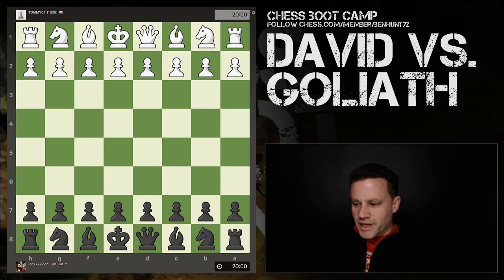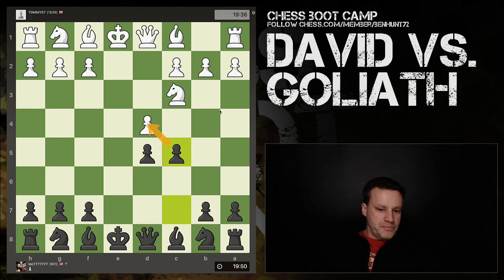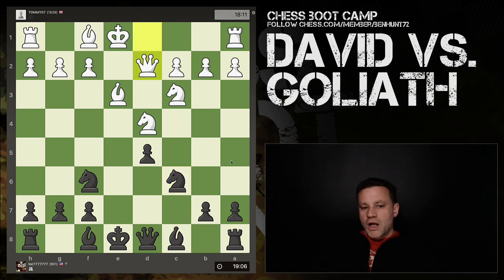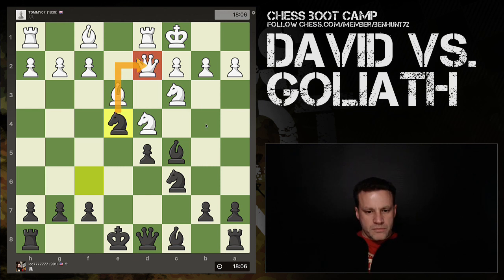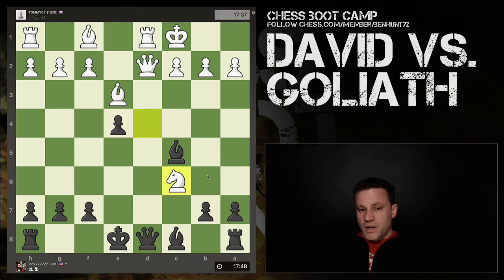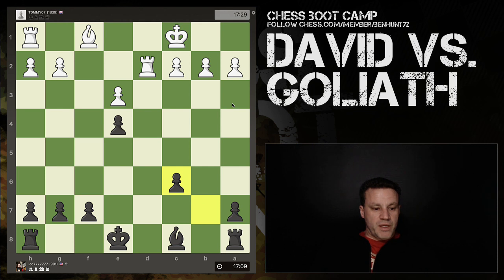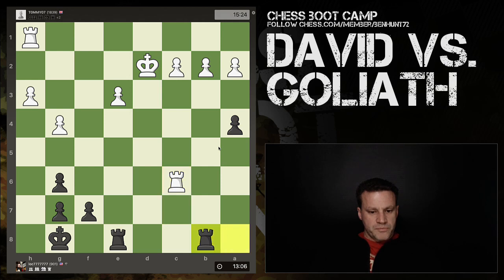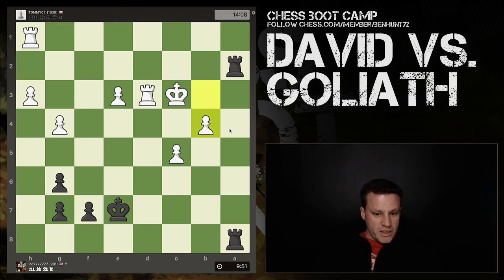David vs. Goliath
A Chess Boot Camp club member takes on an opponent more than double his rating!